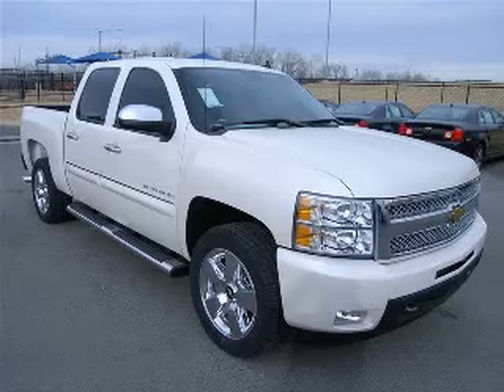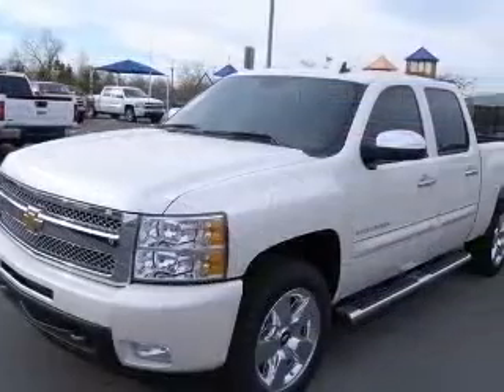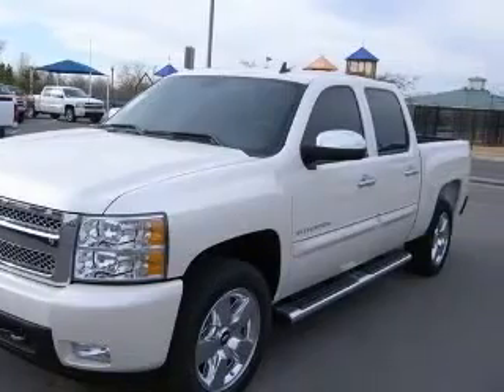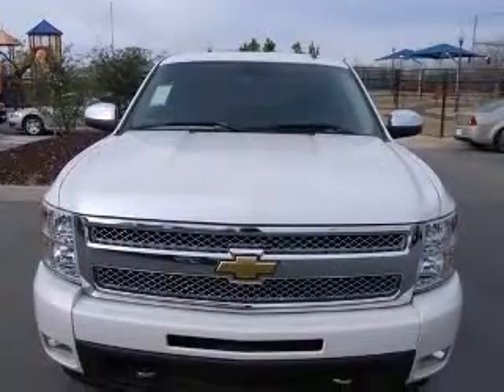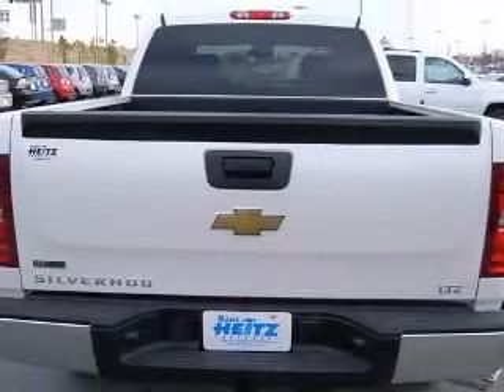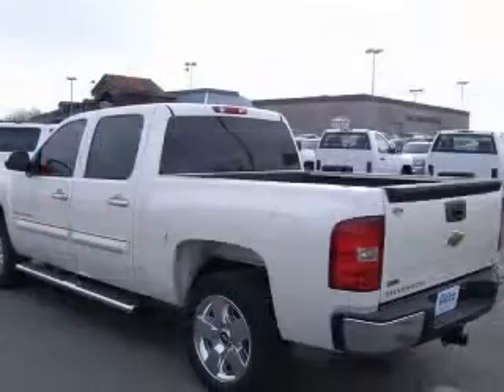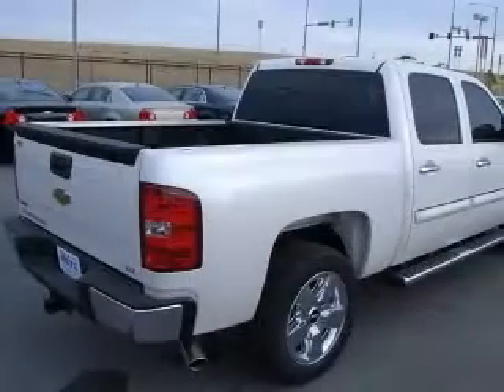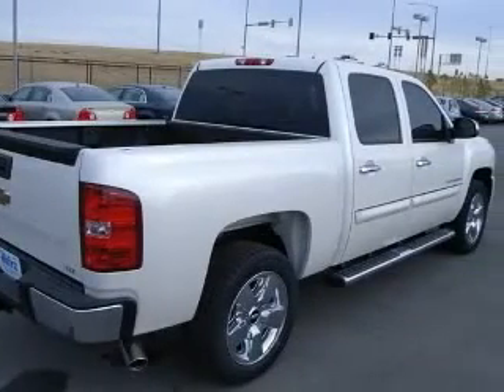2011 Chevrolet Silverado 1500 Marc Heitz Chevrolet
2011 Chevrolet Silverado 1500 LTZ
Engine: 5.3L V8
Trans: Automatic 6-Speed
Color: White Diamond Tricoat